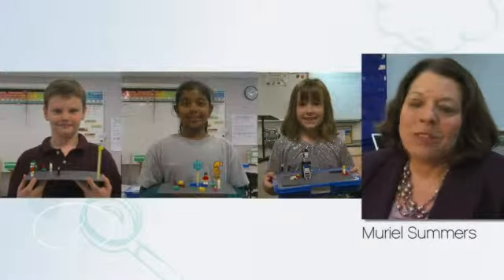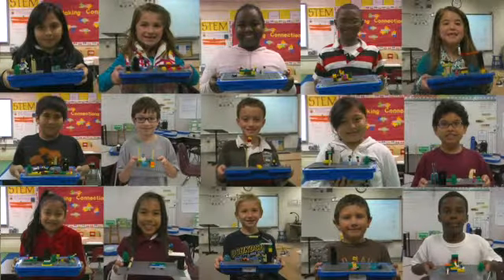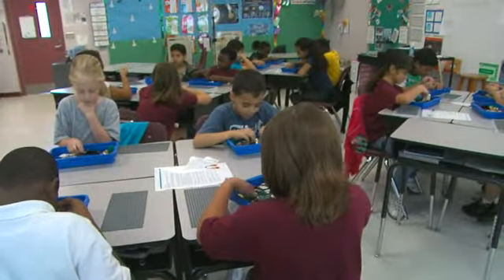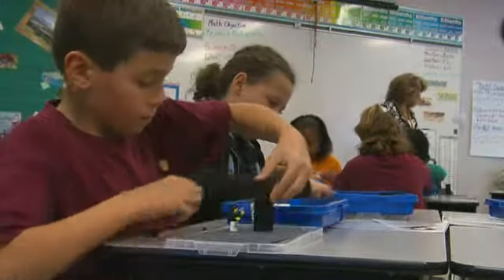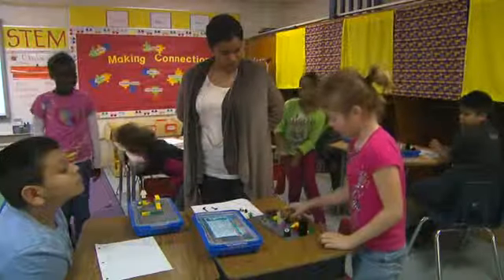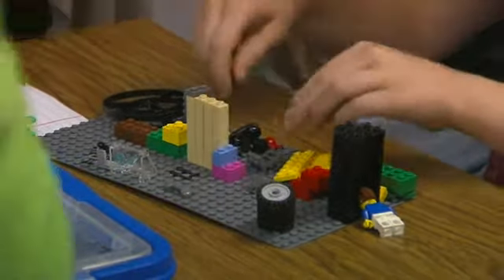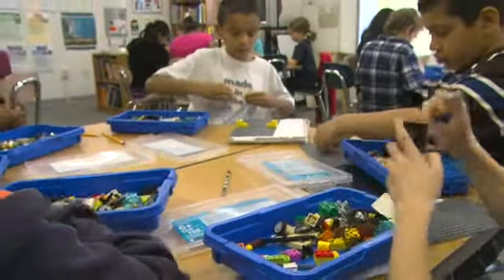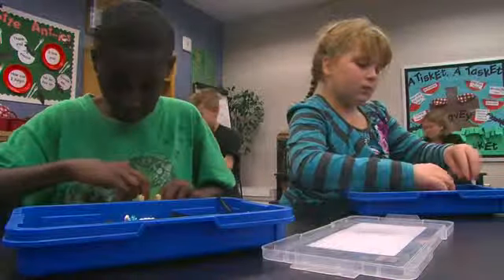LEGO® Education - BuildToExpress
Lees meer en bestel: shop.derolfgroep.nl